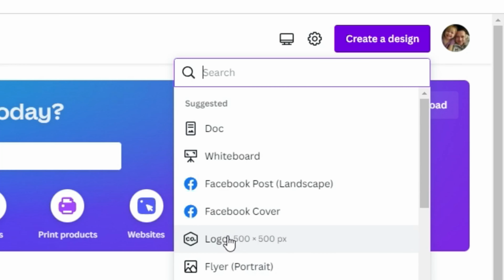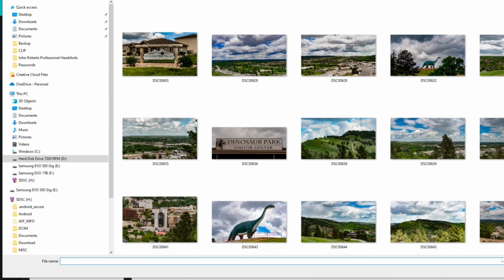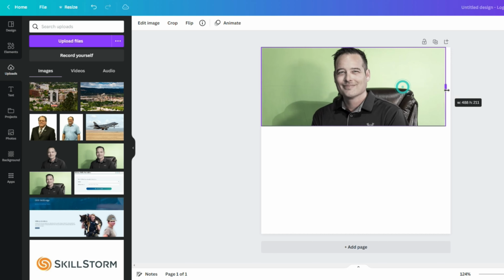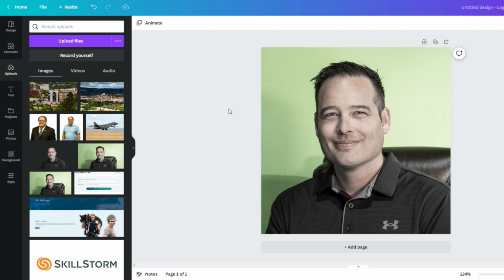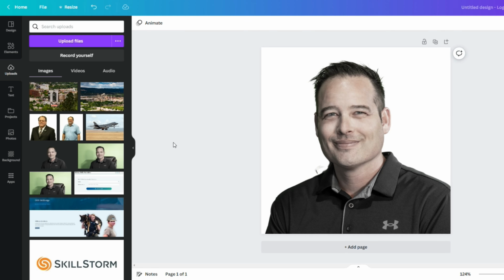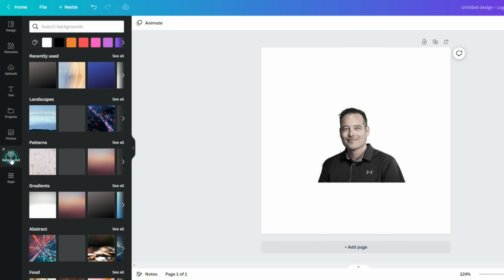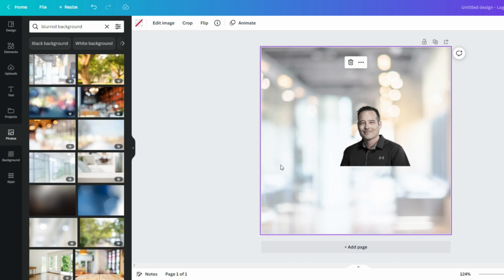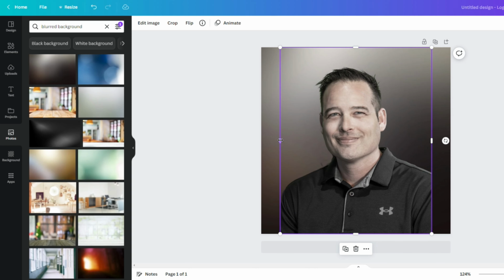How To Create A Professional LinkedIn Profile Photo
Description: In this video, I will show you how to create a professional LinkedIn profile photo using only your smartphone and Canva. Having a professional photo on your LinkedIn profile is crucial in making a positive first impression and standing out from the crowd. I will guide you through the process step by step, from selecting the right attire and background to editing the photo in Canva. This video is especially tailored for members transitioning from the military who want to create a strong professional presence on LinkedIn.